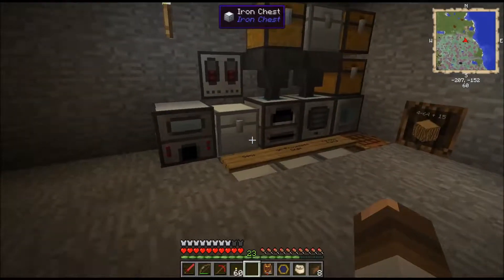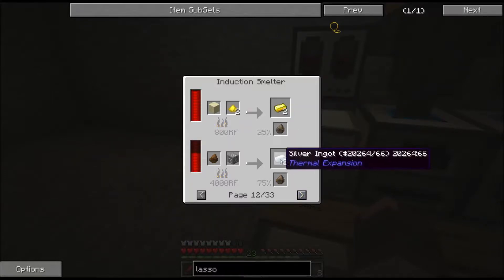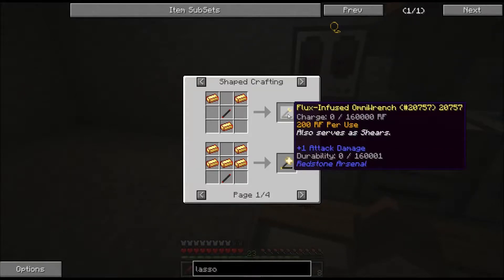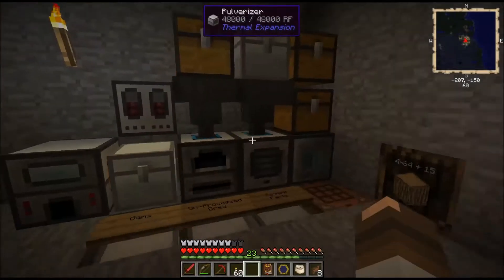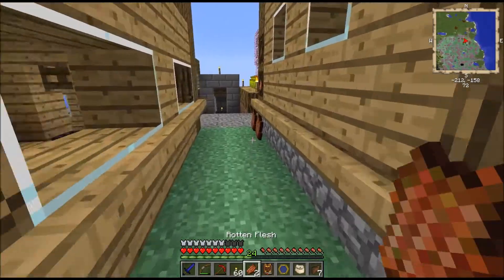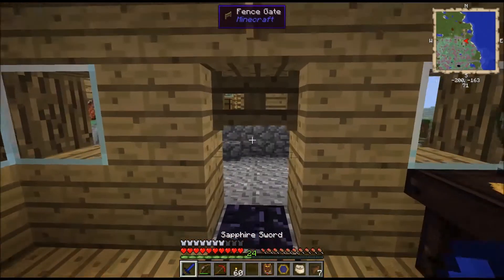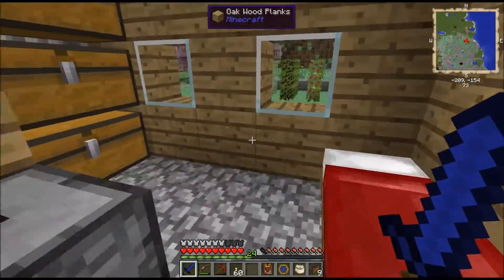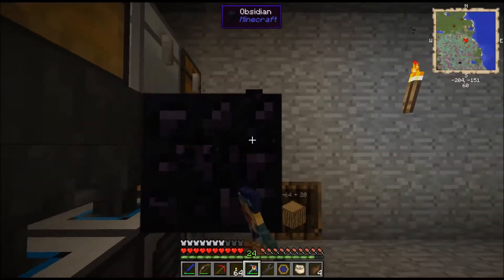FTB Direwolf20 S01 E05 (Derping around)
Just some random derping around.  Ideas for creating shiny metal, and setting up an Ender-Thermic pump.